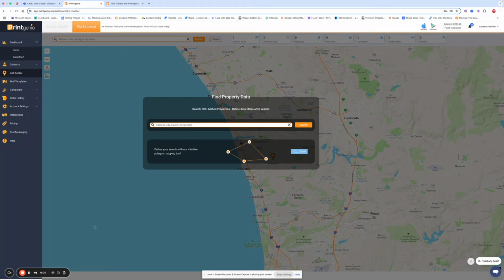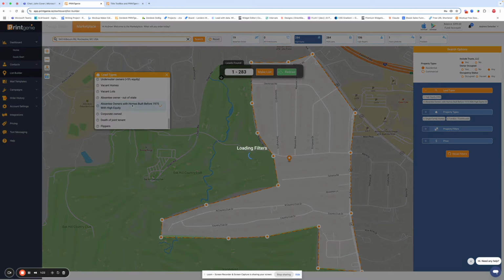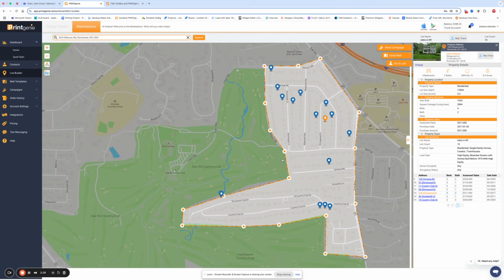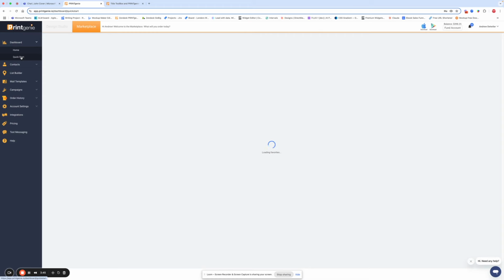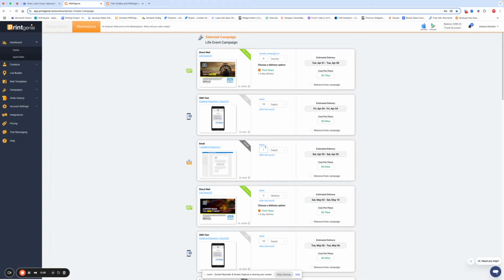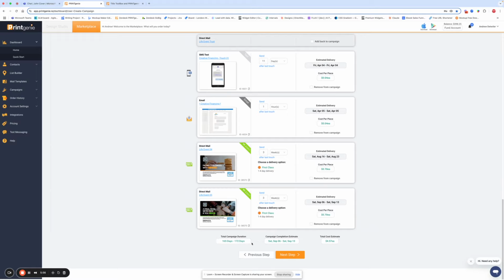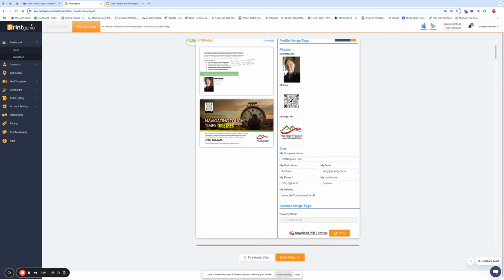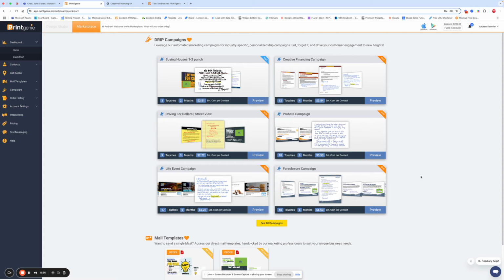The Best Data-Driven Marketing Strategy for Real Estate Investors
Most real estate investors are still mailing blind lists — here's how to use data to find and market to the right properties instead.

PRINTgenie helps investors streamline marketing with built-in property data, pre-built campaigns, and no minimums.

Learn how to:
✅ Filter and target high-potential properties
✅ Launch multi-touch campaigns in minutes
✅ Manage your budget effectively
✅ Get started fast with the Quick Start feature

Whether you're flipping, wholesaling, or building a rental portfolio, PRINTgenie gives you the tools to stay consistent, save time, and scale your outreach.